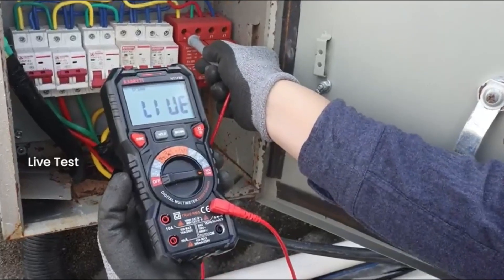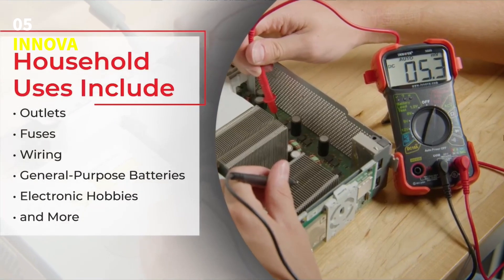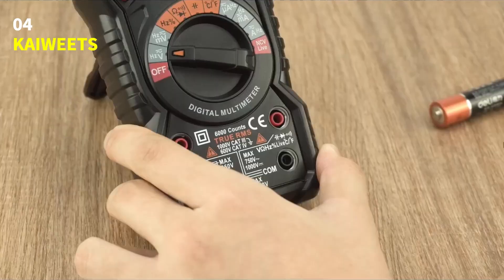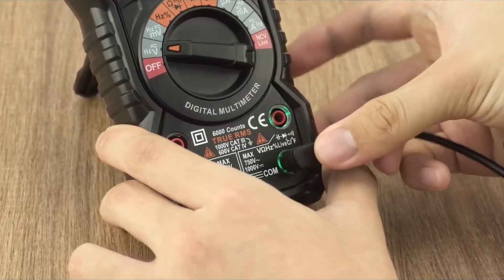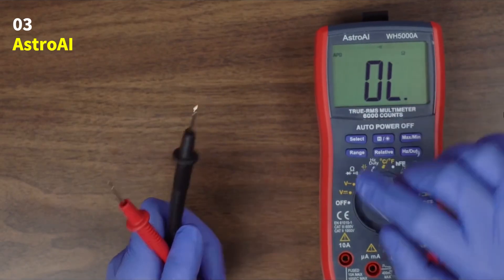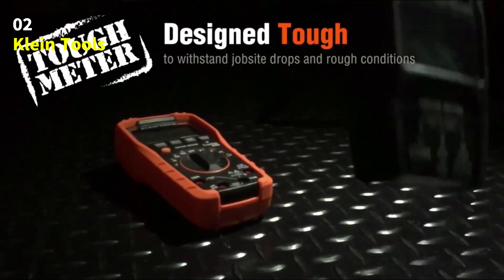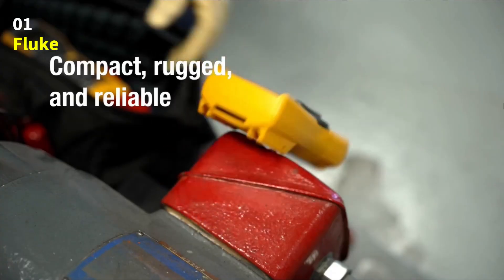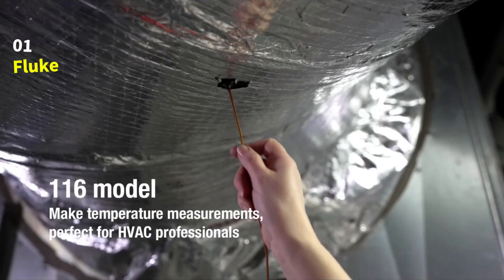Top 5 BEST Digital Multimeters of 2025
➜ Links to the BEST Digital Multimeters of 2025 we listed in this video:

►USA Links◄
5.INNOVA Digital Multimeter
4.KAIWEETS Digital Multimeter
3.AstroAI Digital Multimeter
2.Klein Tools Digital Clamp Meter
1.Fluke 117 Digital Multimeter

►CANADA Links◄
5.INNOVA Digital Multimeter
4.KAIWEETS Digital Multimeter
3.AstroAI Digital Multimeter
2.Klein Tools Digital Clamp Meter
1.Fluke 117 Digital Multimeter

★Best Amazon Today's Deals
★Try Audible and Get Two Free Audiobooks
★Create an Amazon Wedding Registry
★Create an Amazon Baby Registry

Perfect List is part of the Amazon Services LLC Associates Program. Your engagement with these links enables us to continue producing content that assists in your decision-making process.